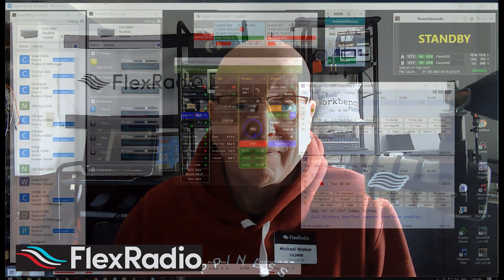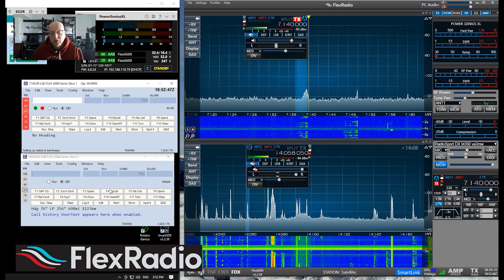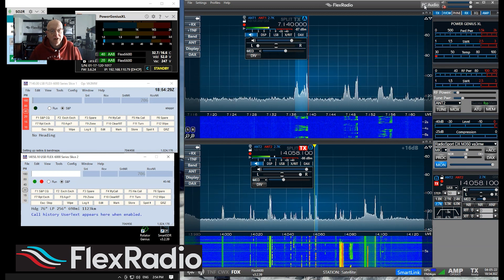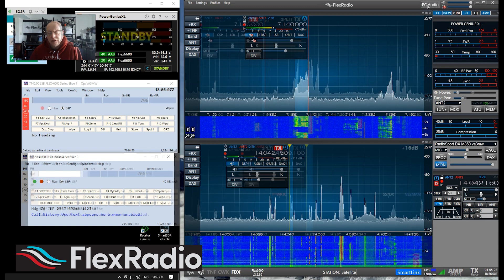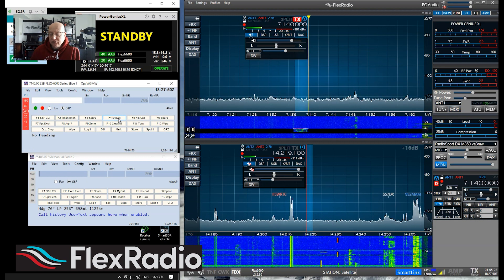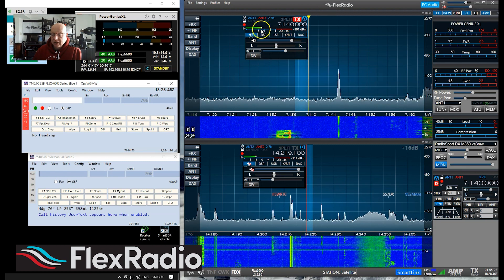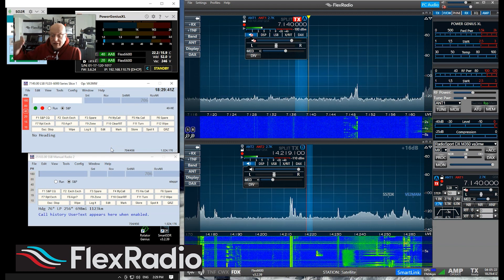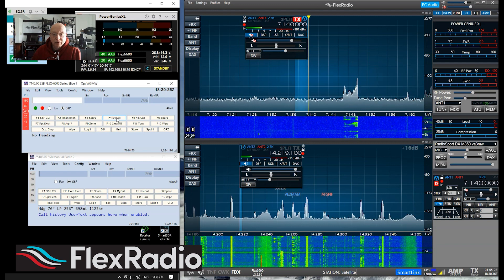FlexRadio 6000 series and SO2R operation for todays Ham Radio Operator.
A demonstration of the ease of integrating a FlexRadio 6000 series with N1MM and SO2R operation and why SO2R is such a powerful contesting tool.

Near the end, we demo running over 1500 watts on a 40 meter inverted V adjacent to a 3 Element Steppir antenna and how the 20M band we were operating on was NOT impacted.  All this with a stock 6600 and Power Genius XL (PGXL).